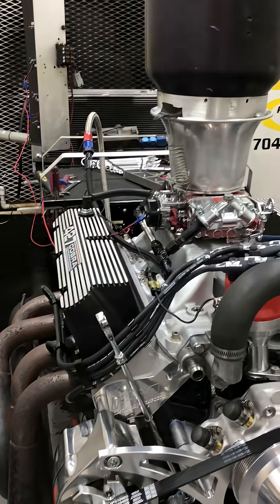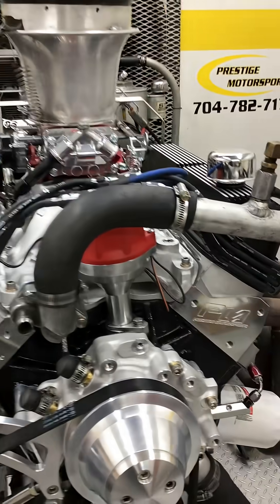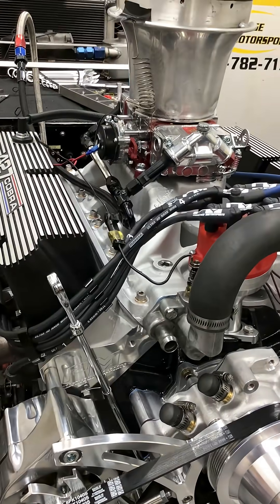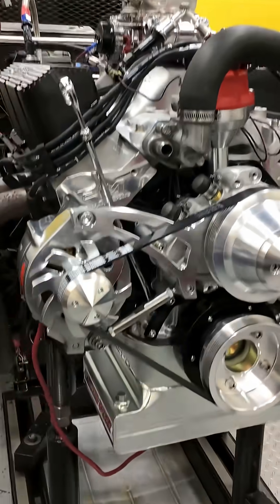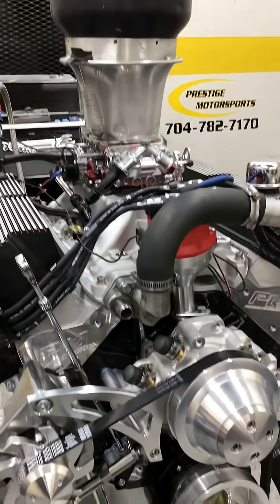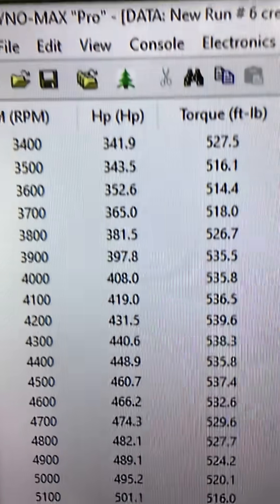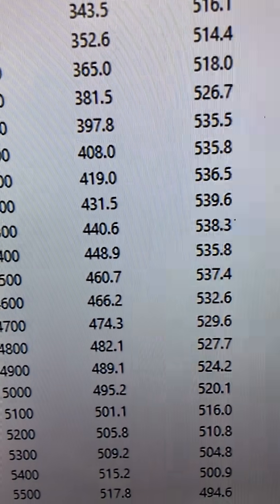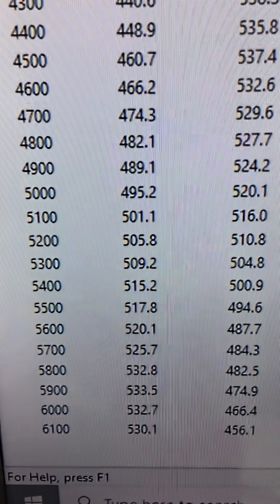533HP/539TQ 427ci Small Block Ford Dyno Test for Andy's Cobra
533HP/539TQ 427ci Small Block Ford Dyno Test for Andy's Cobra

Engine 5363